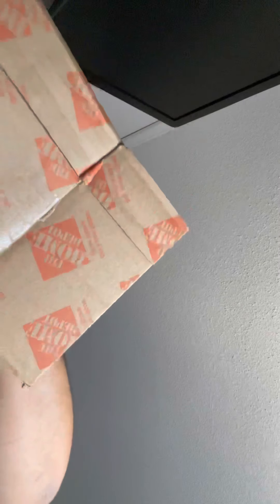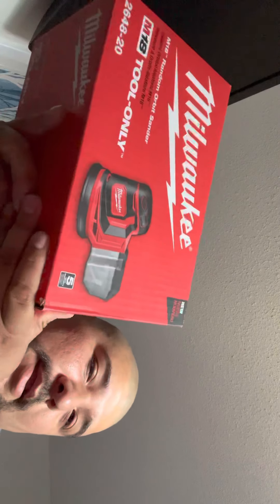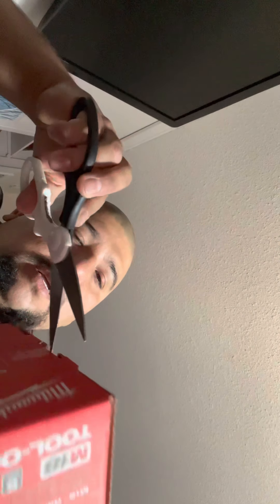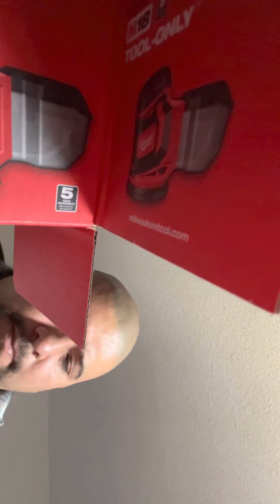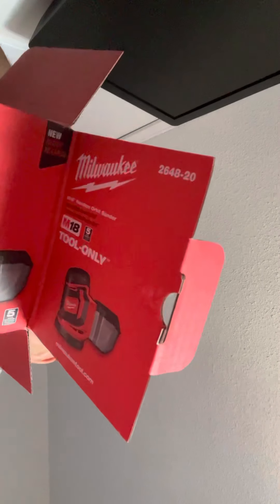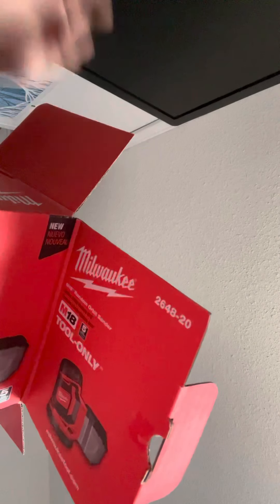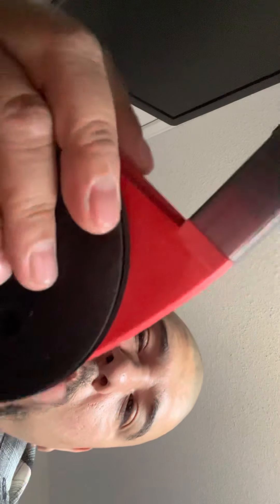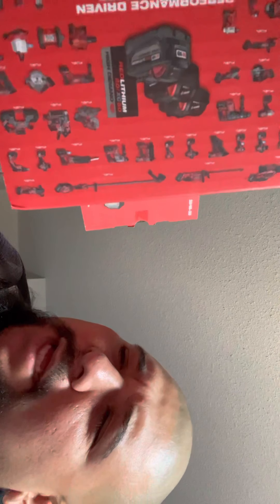Unboxing of tha Milwaukee orbit sander !!!